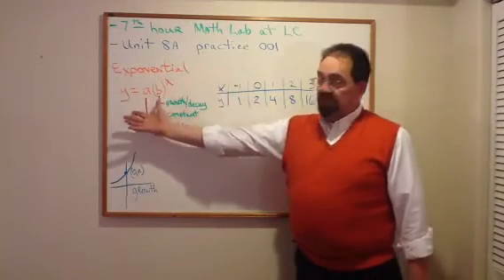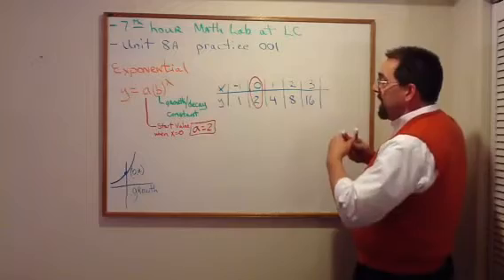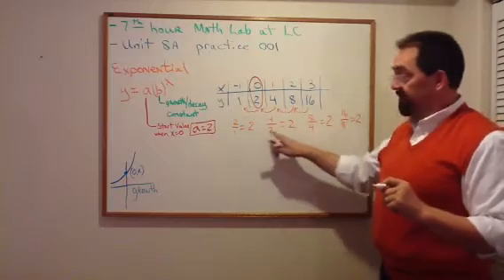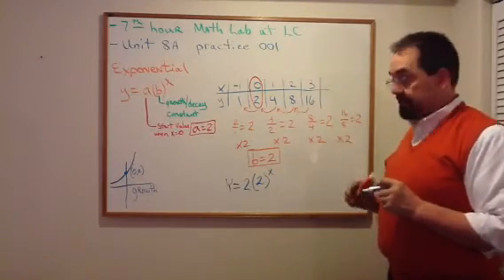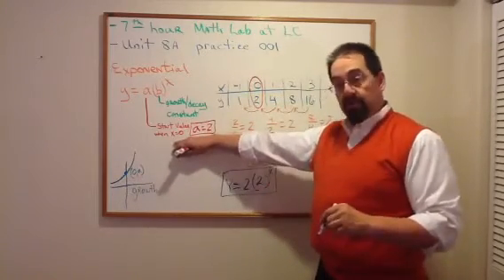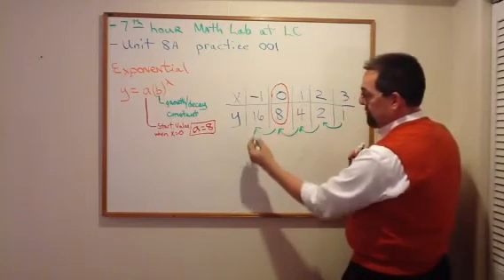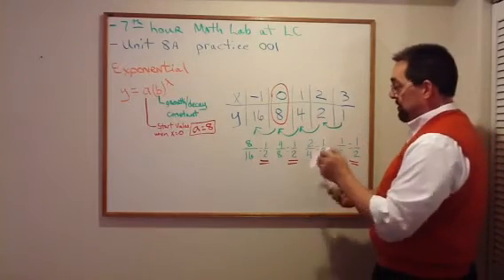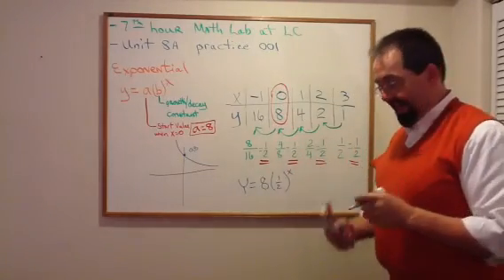7th hour math lab at LC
Unit 8a exponentials practice 001